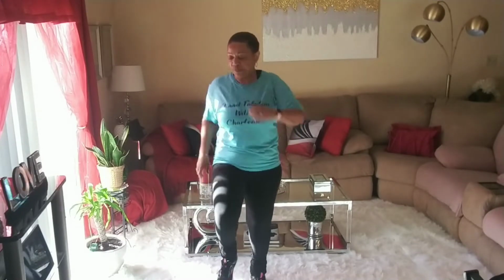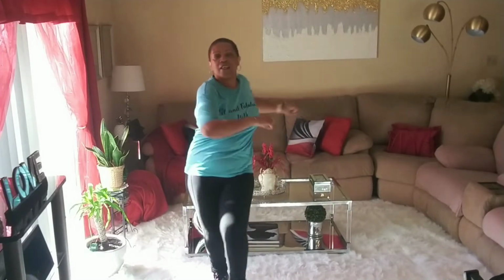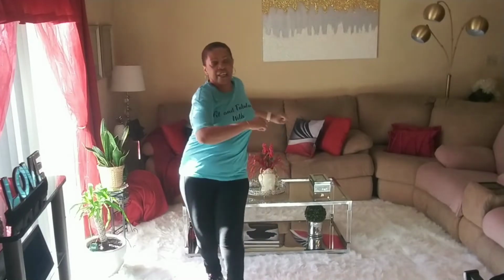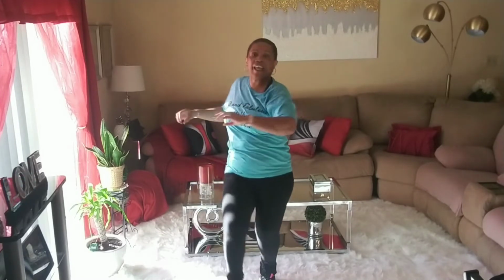Walk At Home With Me + 1 Mile Total Body Workout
Hi Fit and Fabs! Today, as we continue our journey to fitness we do another full body workout. Let's go!

If you want to get your home organized join me at my YouTube channel: "At Home With Charlease"

1. Sun Freckles by: Sarah, the Illstrumentalist
2. Cardio by: Superintendent McCupcakes
3. Addiction by: Mind me, Jaslyn Edgar